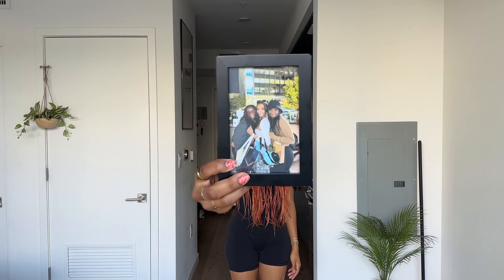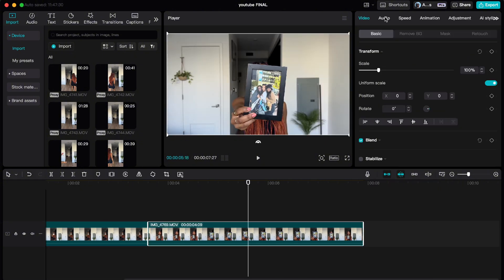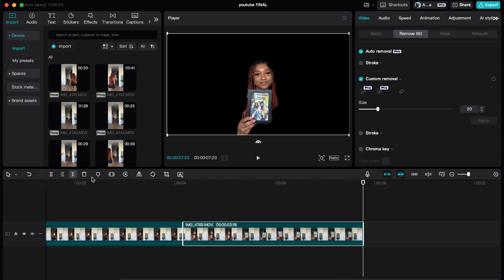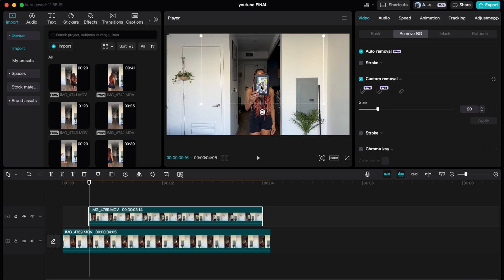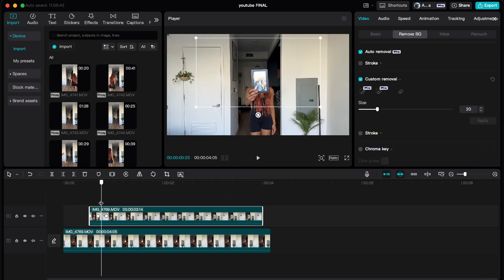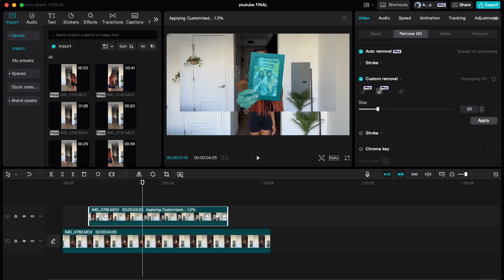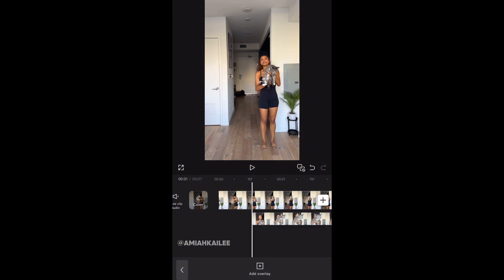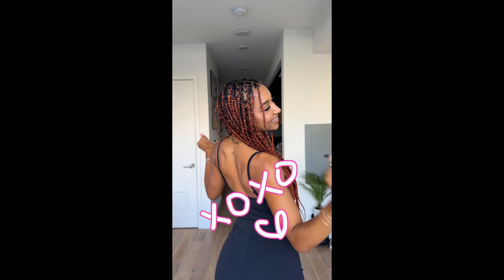BIG HAND EDIT *Capcut tutorial* EASY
CHAPTERS:
0:00 Intro +What we're learning
0:19 Capcut desktop tutorial
4:46 Capcut app tutorial